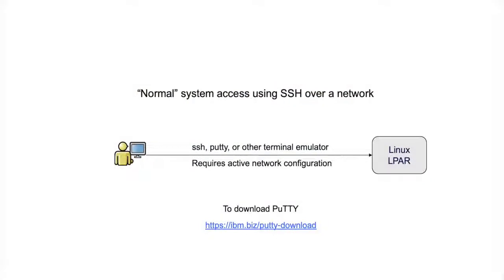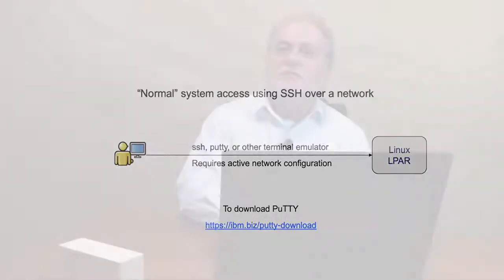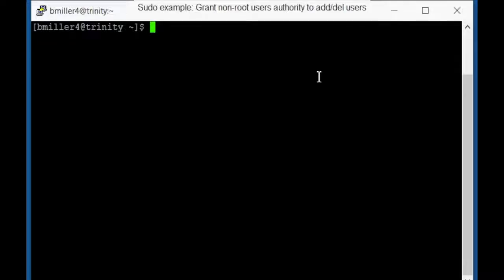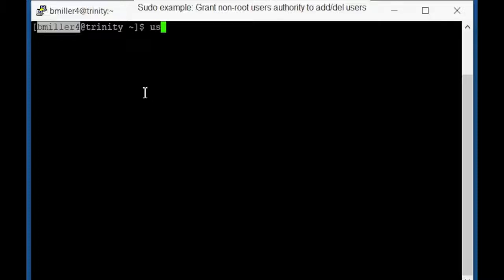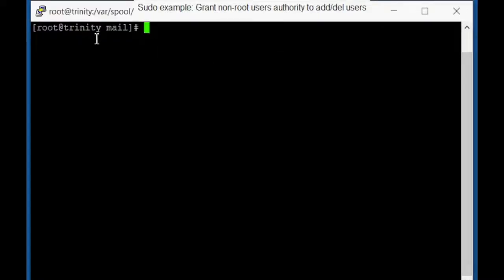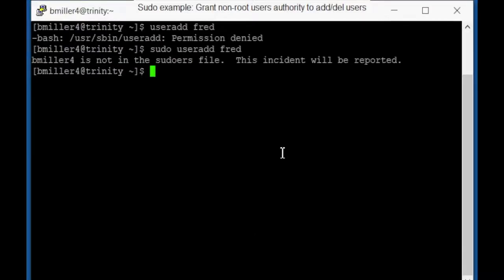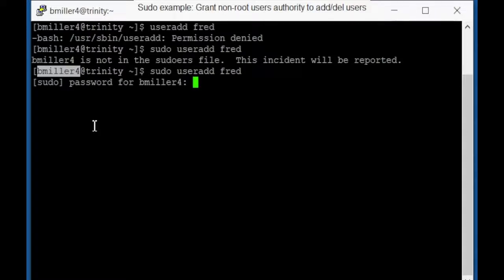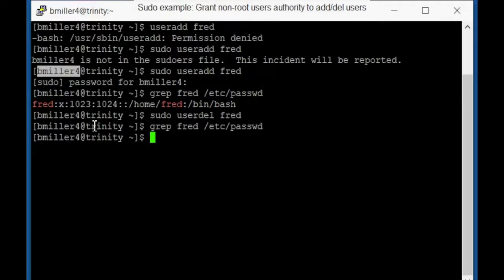Lecture # 17 Linux Command line Access nonconsole | IBM | Linux Full Course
Command line access, non console.
But what if you just want to
log into the Linux operating system.
Well, there are options, but generally that's going to
happen over a network and you will
most likely initiate an SSH session.
So we've covered that fairly well in the past.
Now, if you're on a Linux or on a Unix system,
you could just straight away SSH right
to the other Linux instance.
If you're on Windows,
then you're most likely going to use
a utility called PuTTY.
If you don't know what PuTTY is,
check it out at the URL that's on the screen.
I clipped it,
Ibm.biz/putty-download for more details
and for the download.
Now, I'll close out the command line
access lessons by going into
more detail about a popular utility called Sudo,
that's spelled out as S-U-D-O.
Some folks may call it pseudo.
Generally it's Sudo, it stands for superuser do,
or more recently switch user do.
Now, remember that the most powerful ID in Linux is root,
and in some instances the Linux
variance that don't allow login for the root user,
this is going to be something that's
really important for you to know.
In general and all Linux systems,
it's not recommended that user login as root anyway.
So how do you get access to root to
perform administrative tasks that require root authority?
Well, Sudo is the utility that
gives users temporary authority
to perform a task
that otherwise is outside their authority.
Basically, you temporarily gain root authority.
The Sudo authority or the Sudo utility
rather is controlled via a configuration file.
That configuration file is called /etc/sudoers,
S-U-D-O-E-R-S.
The people who will be Sudoing.
This file is only to be edited using the Vi Sudo command.
So you notice there are a lot of
specifics around using Sudo,
but it's a security feature.
Now, within that file there are
various directives that identify
users commands and other aliases that
control who can run what commands.
Now, to use Sudo,
the syntax is very straightforward.
It's Sudo and then
whatever the command is that you want to do.
The user is expected to
enter their password, not root's password.
So you're never compromising the root password
here all you're doing is allowing
the Sudo facility to verify against
the Sudoers file if the person who is attempting
to run this command is authorized to run that command.
Actually, it might be easier to just have a look at
an example where a non-root user
is granted authority to add,
say, other users to Linux system.
In this example, what I'm going to show is
how you would grant a non-root user,
like bmiller4 in this case,
the authority to do something
that that user does not have the authority to do.
In the example, I'm going to specifically
choose user add and user delete capabilities.
I want to useradd Fred.
Comes back and says, no,
you don't have authority as bmiller4 to do that.
Remember though, Sudo is a way that I can
perform tasks that require
root authority but it comes back and says,
hey, sorry, you're not in the Sudoers file.
So let me switch over to a root session,
let me VI Sudo.
I'm going to look at the Sudoers file,
and I've already primed up
the command that's needed or the entry that's needed.
I'm going to allow bmiller4 on all systems,
all groups, the ability to add and delete users.
So I'll save that, switch back to
my bmiller4 session and redo my user add.
It asks my password again,
I enter it and now the user Fred is there.
If I grip Fred out of etc password,
you'll see that the user is there.
Now, if I decide, you know what,
I really don't want Fred to have access to this system,
I user down and the user's gone.
Now as you saw in the example,
specific commands were authorized for specific user.
The etc Sudoers file
allows for a more general assignment of authorization,
where a user or a group of
users are granted authority to a subset of commands,
or maybe all commands.